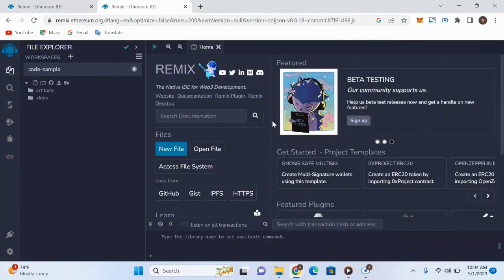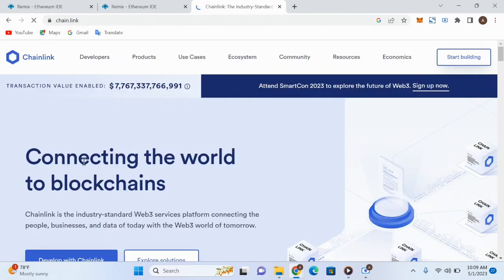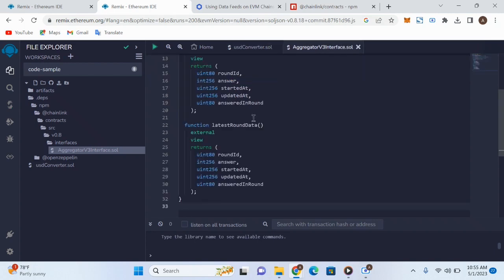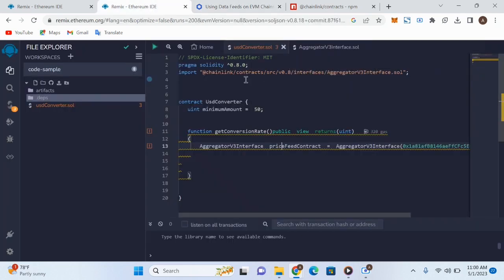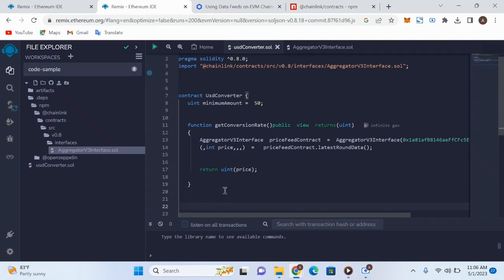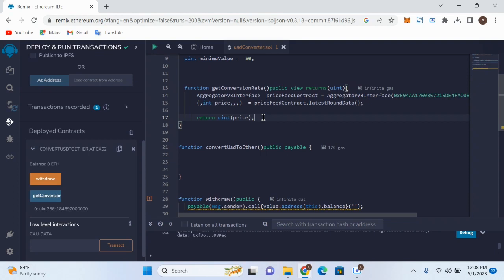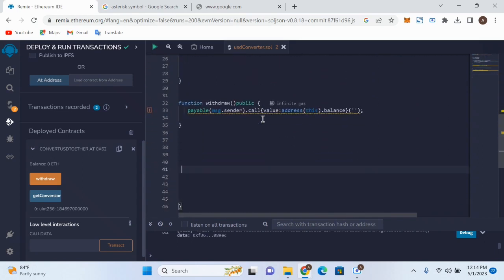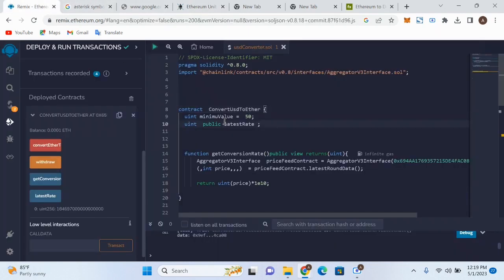Handling ETH and USD conversion